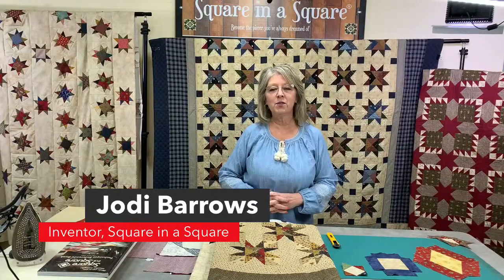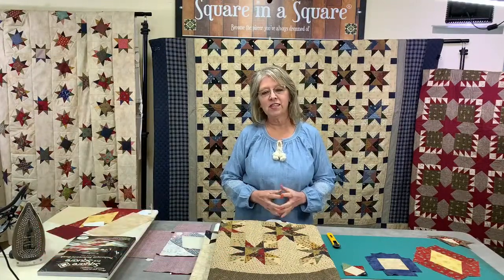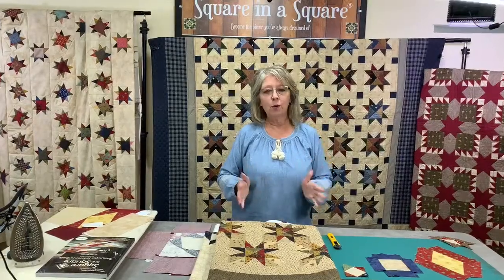Sunday Quilting Webinar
Jodi Barrows will show Options 28 and 29 - diamond Options of the Square in a Square technique.